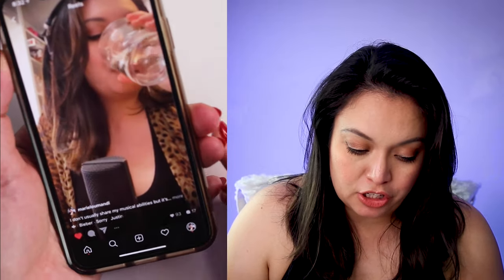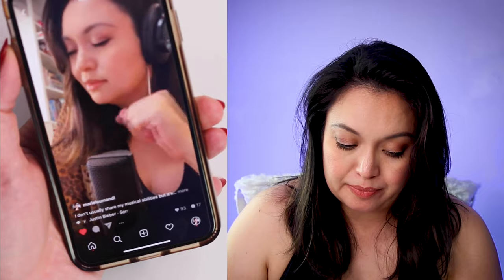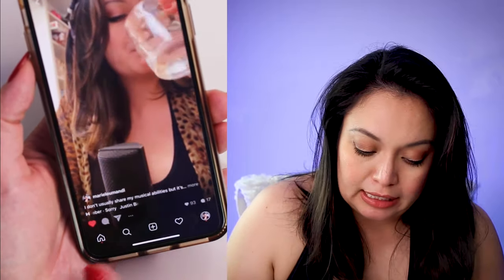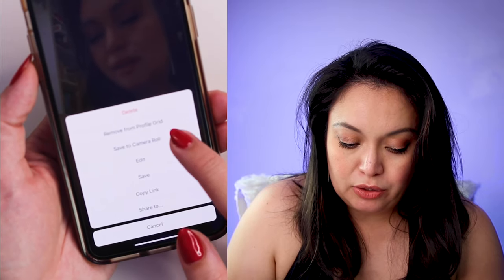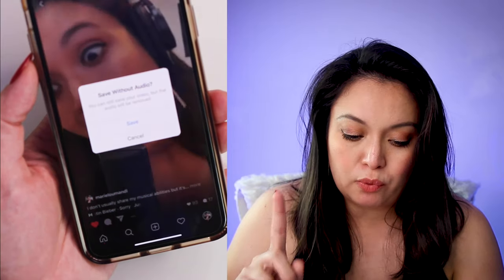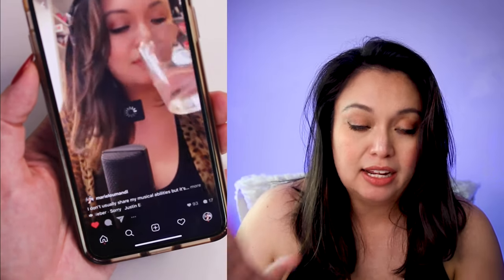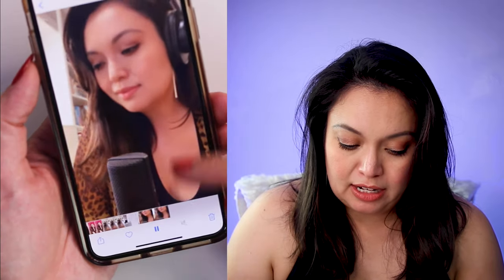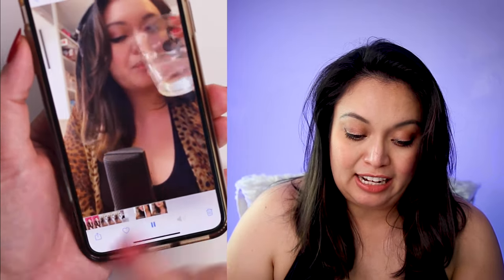How to download 15 second Instagram Reels Video with Sound | download instagram reels hack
My Main Camera (Amazon)
My Main Lens (Amazon)
My Secondary Camera (Amazon)
My Secondary Lens (Amazon)
My Wide Angle Lens (Amazon)
My Easy Camera (Amazon)
My Time Lapse Camera (Amazon)
My Ring Light (Amazon)
My Additional Lights (Amazon)
My Background Lights (Amazon)
My Wireless Microphone (Amazon)
My Lavalier Microphone (Amazon)
My Shotgun Microphone (Amazon)
My Favorite Tripod (Amazon)
My Cheap Pistol Grip Tripod (Amazon)
My Teleprompter (Amazon)